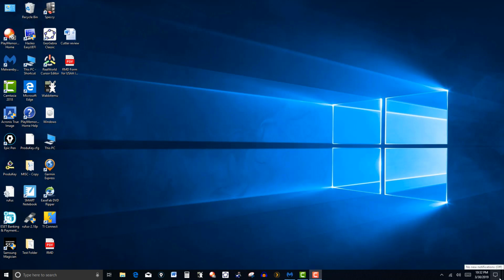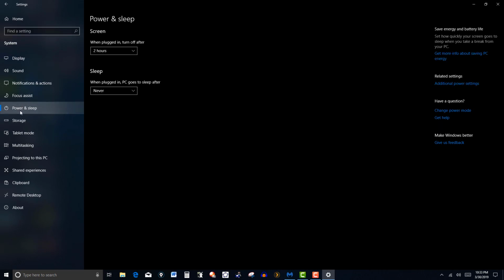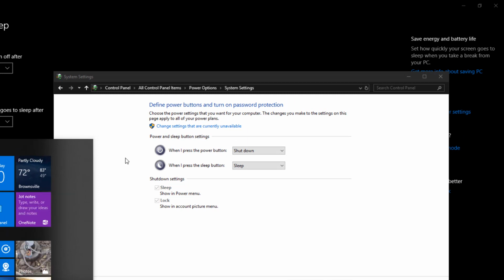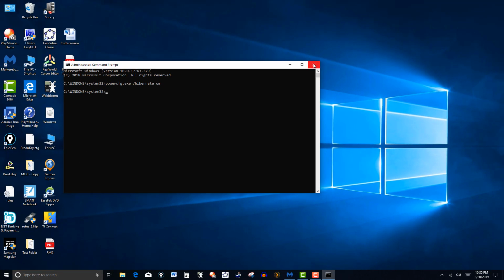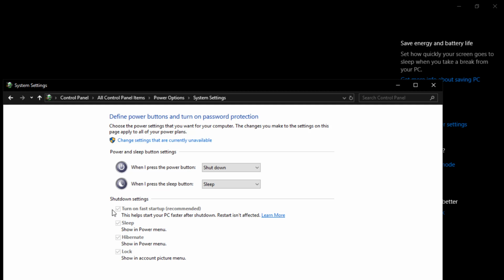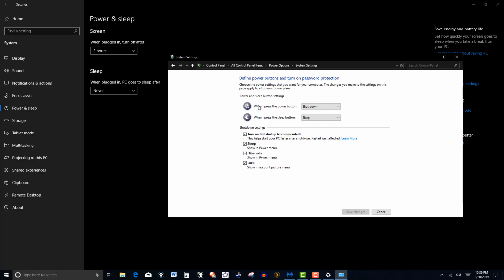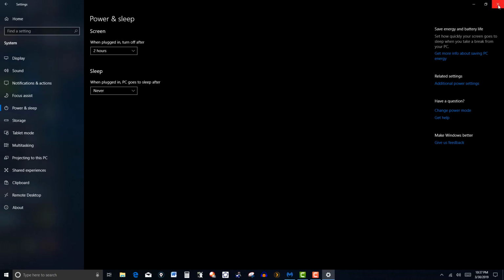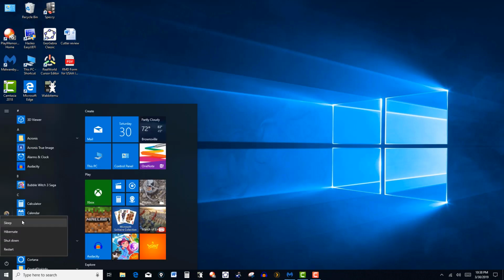Turn on Fast Startup in Windows 10 for Faster Boot Time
In this video, I show how to enable hibernate feature in Windows 10 and thus be able to turn on Fast Startup for faster boot time.